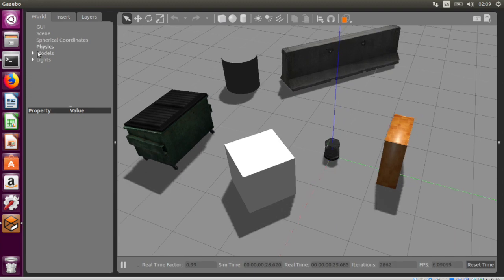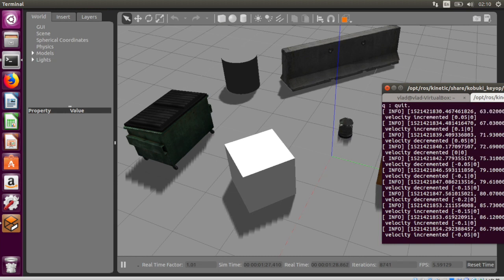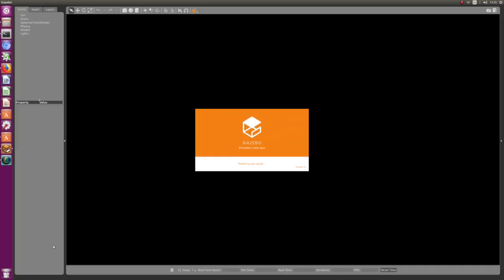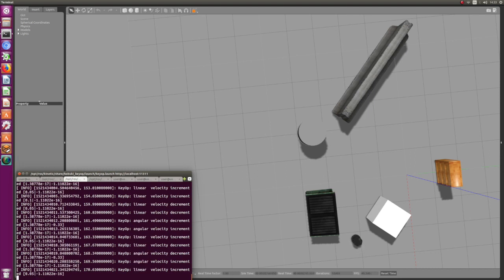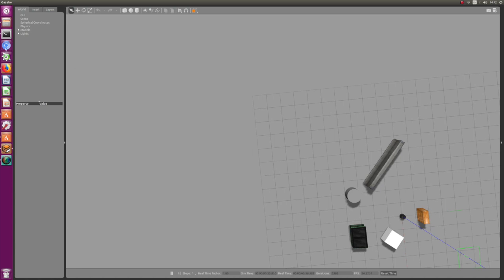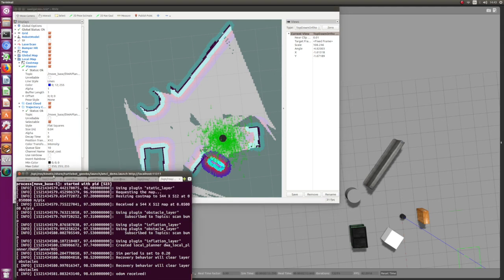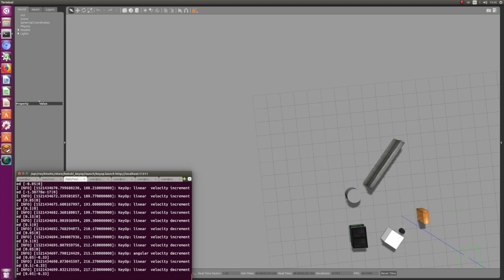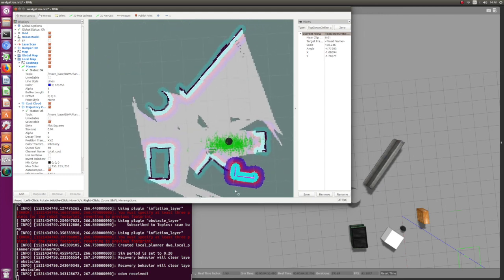Workshop3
This video is about Workshop3